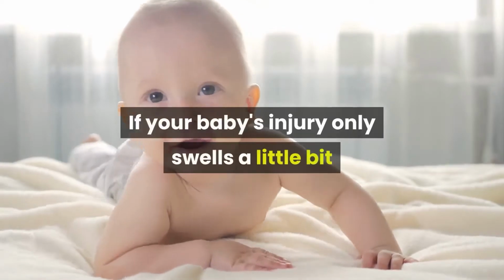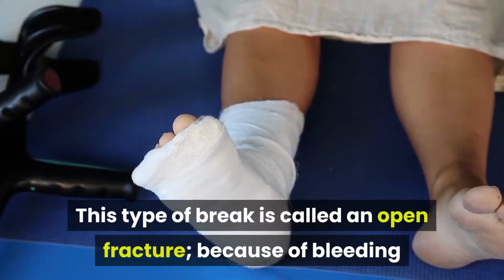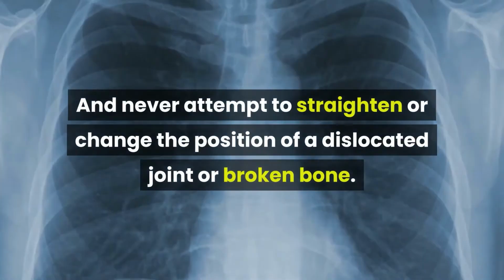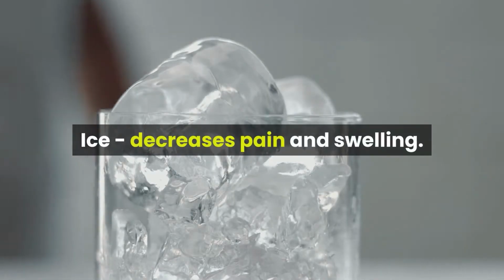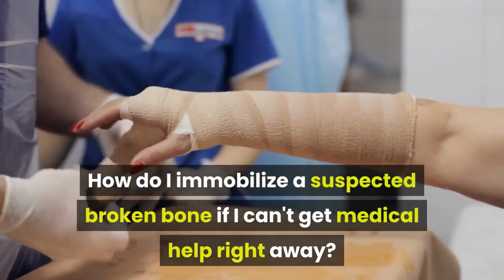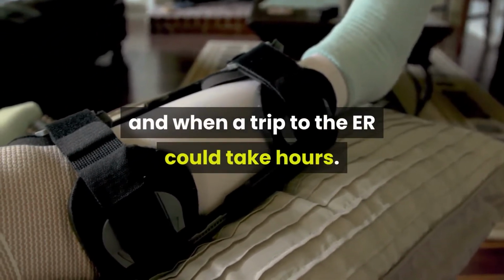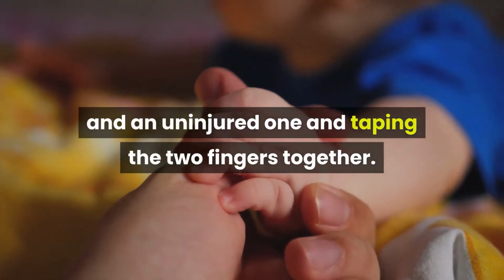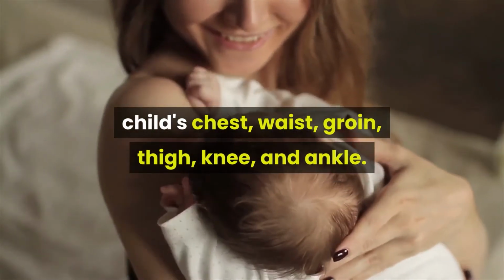Broken Bones Of Babies 🦴 | Do Not Neglect These Symptoms ! 🛑 | Child Health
Do you know that your baby may have broken his bone while playing and still be painless ?
✅ Watch this video till the end to figure out whether actually your baby has a broken bone.

Time Code -
0:00 - Intro

0:11 - How can I tell if my baby has broken a bone?
Making this determination on your own can be difficult, but chances are the bone's not broken, just sprained. Babies' bones are so pliable they rarely break. If your baby's injury only swells a little bit and he doesn't seem to be in much pain, it's all right to treat the injury with ice (see below) and wait a day or two before calling the doctor. If the swelling goes down and things seem to be on the mend, it was probably a sprain. But if the injury doesn't improve or gets worse, it's time to take your baby to the doctor for an exam. Of course, if you're really worried, or you don't know the extent of the injury, you should err on the side of caution and see the doctor.

 1:19 - What if I can see a bone protruding from my baby's skin?
If your baby is in an accident that causes bone to pierce through his skin, call 911 (if you also suspect a neck, back, or skull injury) or get him to an ER right away. This type of break is called an open fracture; because of bleeding and the risk of infection, it is the most dangerous type of break. Don't touch it for any reason, even to wash it. To lower the risk of infection, drape the open wound with a clean cloth diaper or sterile gauze and either call 911 or proceed to the nearest emergency room immediately.

1:55 - What should I do if I think my baby has broken a bone?
The best thing you can do is protect and immobilize the injured area, making sure your baby doesn't worsen the damage, comfort your baby, and get medical attention right away. If you suspect a skull, neck, back, or pelvic fracture, don't move your baby. Call 911 immediately. In other cases, call your healthcare provider. If your baby has a non-life-threatening fracture, your doctor will likely tell you to bring him to the office or to the emergency room for an exam (and possibly X-rays) and give advice on how to move him safely. Don't give your baby anything to eat or drink, as it may cause a delay in medical treatment – if the bone needs to be reset or your baby requires surgery, doctors will have to wait to give him anesthesia until his stomach is empty. And never attempt to straighten or change the position of a dislocated joint or broken bone.

3:19 - How do I know if it's safe to move my baby?
Unless you suspect a serious injury to the head, neck, or spine, it should be fine to move him. But if your child has a bad break, it's important to immobilize the injured bone or joint first. This will minimize any further injury and will make moving your baby easier. The method you use for protecting the injured area depends on where the injury is.

3.43 - What should I do if I can't get medical help right away?
Over-the-counter children's pain remedies such as acetaminophen and ibuprofen can help ease the pain. Other than that, follow the ICES approach: Ice, Compression, Elevation, Support.

5:07 - How do I immobilize a suspected broken bone if I can't get medical help right away?
If your baby has a bad break, your best bet is to call 911 – the paramedics will know the safest and most effective way to immobilize your baby's injury and move him to the hospital. But if 911 isn't an option (you're camping, for example), use whatever is on hand to create a simple splint. For example, you can use a ruler, paper towel roll, small firm pillow, rolled-up coloring book, or any other straight, firm object. Make sure the splint is slightly longer than the bone and joint you're supporting.

6:26 - What specific advice can you give for a broken arm, wrist, or hand?
Start with the ICES approach outlined above. Then, if the hand or upper arm is injured, make a sling to support the arm. Fold a large piece of cloth into the shape of a triangle. Gently slide the wide part of the triangle under the injured arm. Tie the two long loose ends around the neck. Make sure the sling is tied tight enough to hold the arm snugly.

7:17 - What specific advice can you give for a broken finger?
Raise the finger above the level of your baby's heart to help minimize swelling. Apply a cold compress for 10 to 15 minutes. Then splint the broken finger by placing a piece of cloth or cotton between the injured finger and an uninjured one and taping the two fingers together.

7:37 - What specific advice can you give for a broken leg?
Follow the ICES approach described above, then, if the injury is below the knee, make a splint. Boards or sticks work best. If they aren't available, you can use a blanket. Place one board on the outside of the leg, extending from hip to heel. Place the other on the inside, extending from groin to heel. Pad the boards with blankets or pillows to protect the leg.